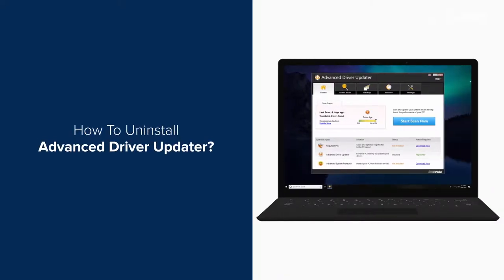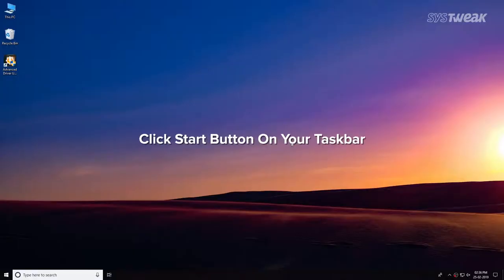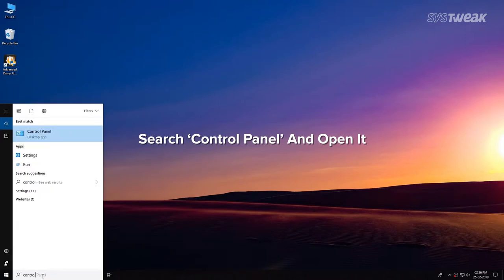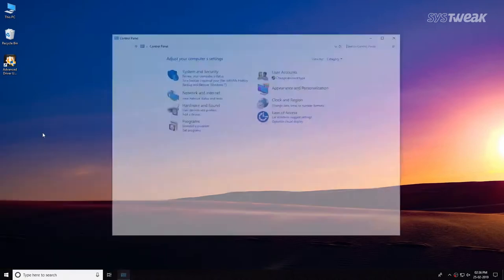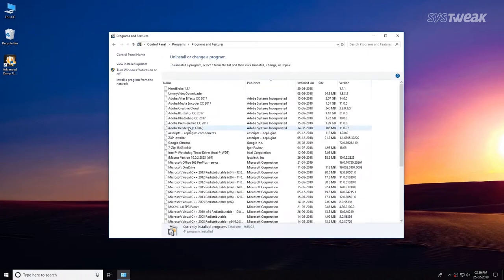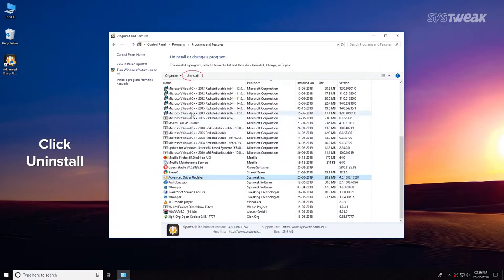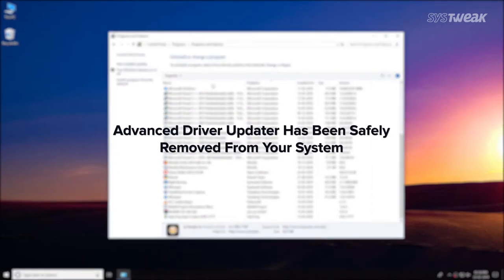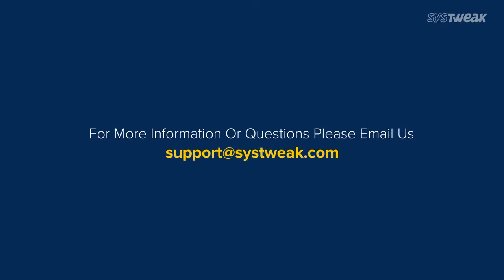How to Uninstall Advanced Driver Updater On Your PC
Advanced Driver Updater is such a great utility tool which scans for all outdated drivers. It updates the drivers in your PC from time to time for maximum performance and even lets you schedule driver scans. We can also exclude the drivers that we don't want to scan. Just as easy as it is to install Advanced Driver Updater, here’s an easy way you can uninstall Advanced Driver Updater for Windows 10/8/7/Vista/XP. All you need to do follow the steps mentioned in the video.